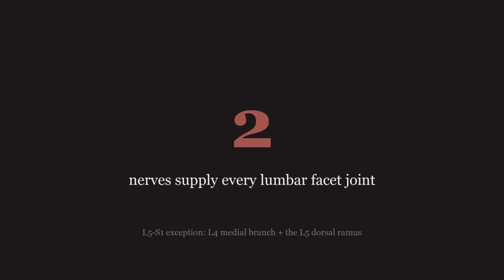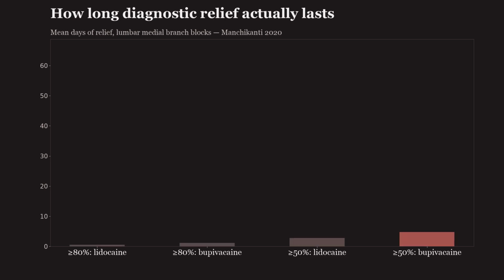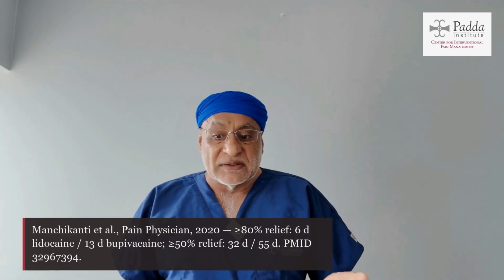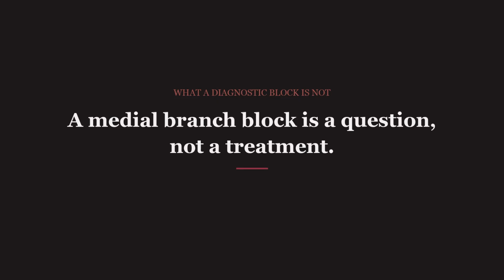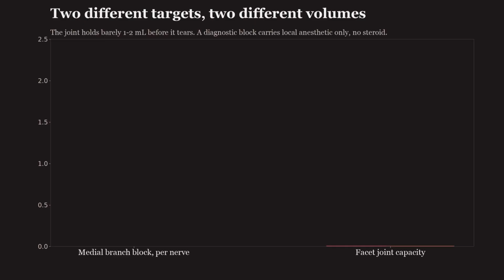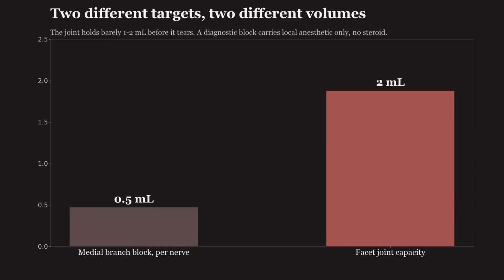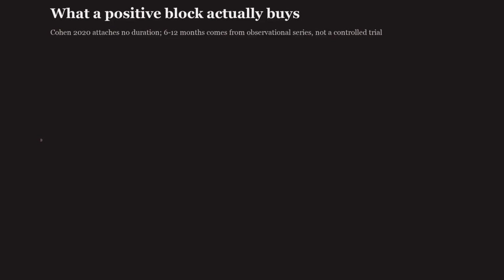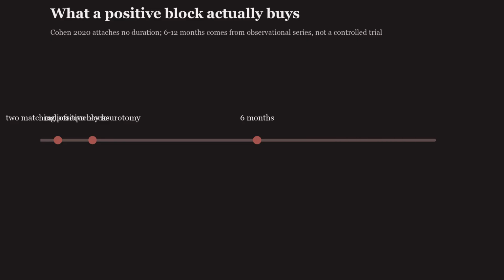Facet Joint Injection and Medial Branch Block: Back Pain Worse When You Arch or Twist?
A single positive block is wrong half the time.

🎯 If your low back or neck pain worsens when you arch backward or twist, and an MRI showed "arthritis" nobody could tie to your symptoms, the facet joints may be the source — but no scan or exam maneuver can prove it. This video explains how these joints generate pain, what a medial branch block answers, and what the evidence shows. In St. Louis and already had an injection nobody could explain? Watch this first.

🔬 In this video, Dr. Gurpreet Singh Padda, MD, MBA, MHP explains:
🔎 Why facet (zygapophyseal) joints hurt: capsular stretch, synovitis, cartilage loss, medial branch innervation
🧠 Intra-articular facet injection versus medial branch block, and why a diagnostic block should contain local anesthetic only
🩺 Why imaging cannot make this diagnosis, and why a single positive block is wrong half the time
📊 What the randomized evidence shows about steroid inside the joint, and why no cited trial establishes a duration
⚖️ The named risks, the off-label status of corticosteroid, and why a block is a test rather than a treatment

👤 WHO THIS IS FOR:
✅ Adults with axial low back pain over three months, worse with extension and rotation — the population the cited lumbar studies enrolled (the same approach fits neck pain; quoted numbers are lumbar)
✅ Patients without significant radicular pain, weakness, numbness, or neurologic deficit
✅ Patients who already tried conservative care: activity modification, physical therapy, medication
✅ Patients across the St. Louis metro — — who want a diagnosis before another injection
✅ Common and temporary: soreness or pain flare at the needle site for one to three days, bruising, vasovagal (faint) reaction.
✅ From the local anesthetic: temporary numbness or weakness in an arm or leg if medication spreads to a nearby nerve; do not drive until it wears off.
✅ Uncommon but serious: infection including septic arthritis, bleeding or epidural hematoma (higher on blood thinners), dural puncture with spinal headache, intravascular injection, allergic reaction, nerve injury.
✅ If corticosteroid is used: several days of elevated blood glucose (important if diabetic), flushing, insomnia, fluid retention, temporary adrenal suppression; repeated exposure can affect bone density.
✅ For neck (cervical) blocks: temporary unsteadiness and numbness over the back of the head after a third occipital nerve block — arrange a ride home. The target nerves sit near the vertebral artery, so vascular injection and, rarely, spinal cord injury are recognized risks; live imaging with contrast is used.
✅ Fluoroscopy uses a small dose of X-ray radiation; tell us if you are or may be pregnant.
✅ A diagnostic block is a test, not a cure. It can be falsely positive, and a negative block means the facet joints are not the source.

ℹ️ Not for: new weakness, bowel or bladder change, fever, unexplained weight loss, active infection, or uncontrolled bleeding risk — those need urgent evaluation, not an injection.
ℹ️ RISKS AND LIMITATIONS

📚 SCIENTIFIC REFERENCES:
📄 Cohen SP, et al. Reg Anesth Pain Med. 2020;45(6):424-467.
📄 Manchikanti L, et al. Philosophical Paradigm Shift from an Acute to a Chronic Pain Model. Pain Physician. 2020;23(5):519-530.
📄 Kennedy DJ, et al. Controlled Trial. Am J Phys Med Rehabil. 2018;97(10):741-746.

📤 Share this with someone who has been told to "just live with it" 🤝

📞 CONNECT WITH DR. PADDA:
📍 4477 Woodson Rd, Suite 100, St. Louis, MO 63134 🏥
✈️ Right next to Lambert St. Louis Airport 🛫
📍 12174 Natural Bridge Rd, Bridgeton, MO 63044 🏥
🌆 Serving St. Louis County, St. Charles, Clayton, Florissant & beyond 🌉

🕗 Hours: Monday–Friday, 8:00 AM – 5:00 PM ⏰
💳 Most commercial insurance accepted; coverage, copays and deductibles vary by plan.